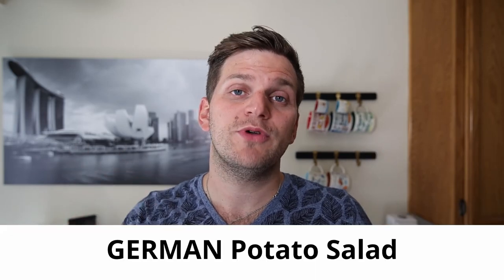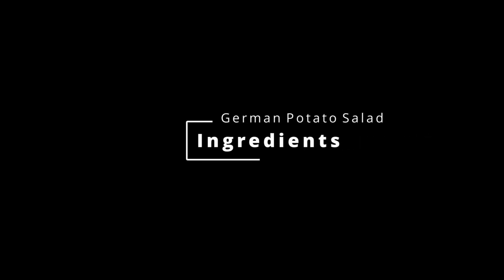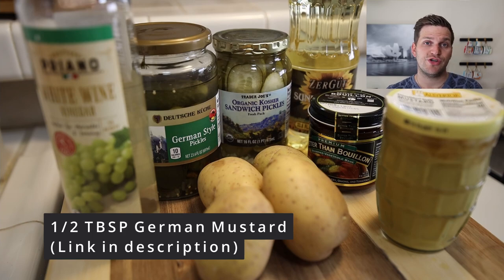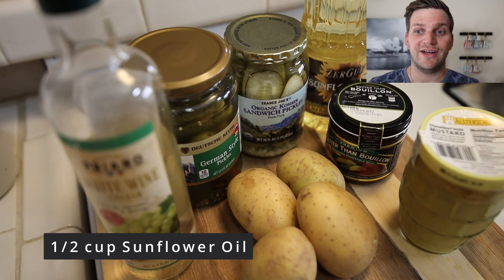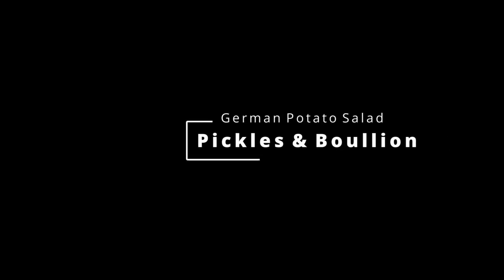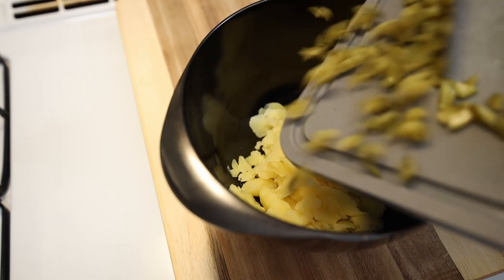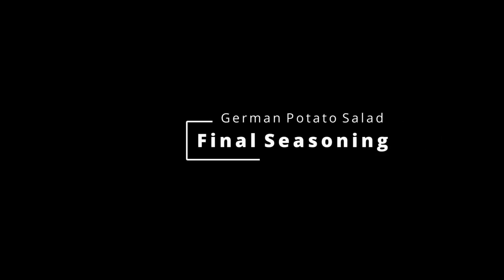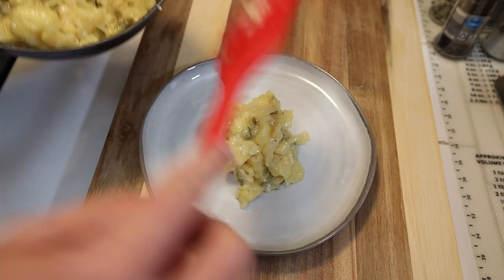How to make German Potato Salad | Deutscher Kartoffelsalat nach Oma’s Rezept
This recipe explains How To make a German Potato Salad from scratch. I learnt this recipe from my grandmother and brought it over to the US. My family loves the potato salad which is made without Mayo.

Bouillon  - Better Than Bouillon Organic Vegetable Base

Alstertor Beer Mug Mustard

THOMY Delikatess-Senf mustard

German Mustard Düsseldorfer Löwensenf Medium

Timecodes
0:00 What is the video about?
0:25 Introduction
1:11 Ingredients
1:45 Boil Potatoes
2:02 Peel & Grate Potatoes
2:48 Quick Tip
3:12 Pickles & Bouillon
3:57 Seasoning
5:16 Final Seasoning
5:36 Quick Tip
6:15 Outro